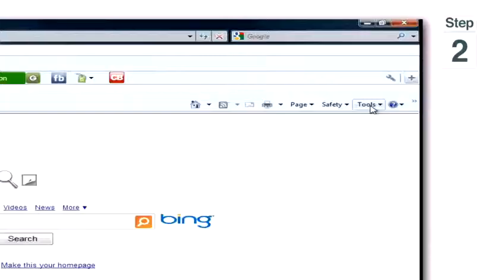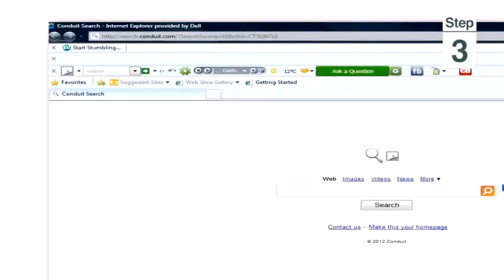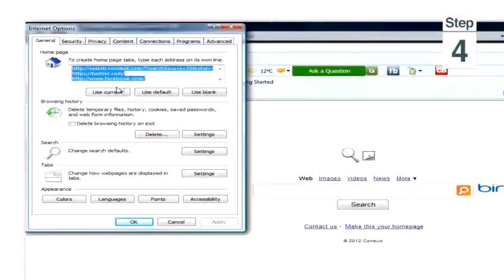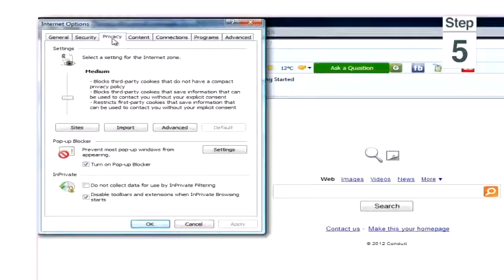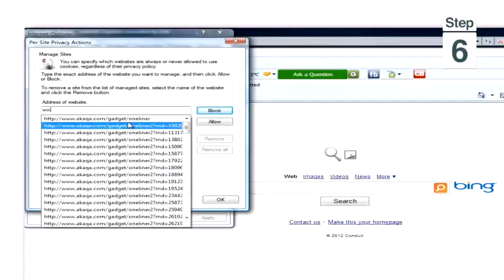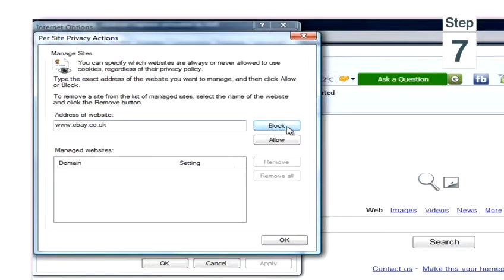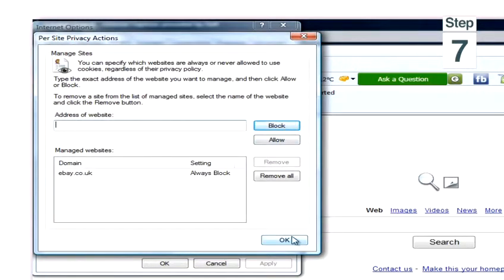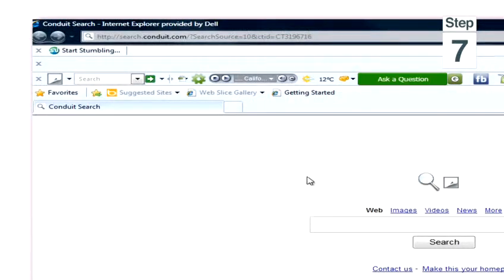How To Block Websites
This guide shows you How To Block Websites